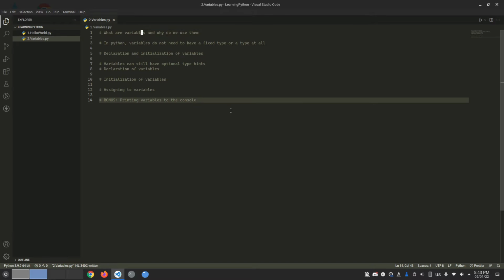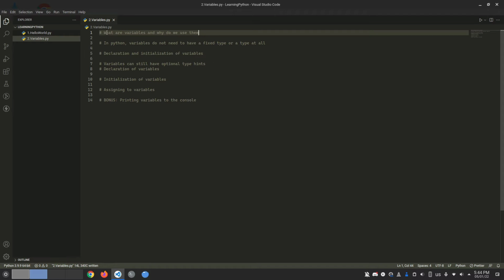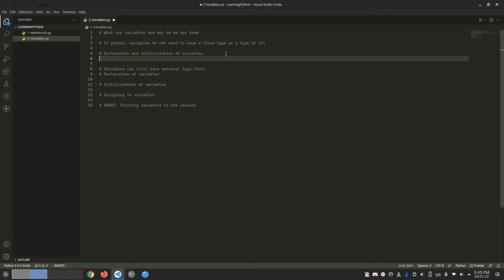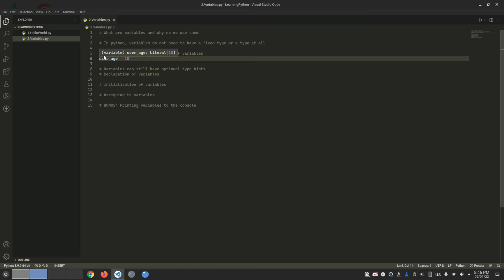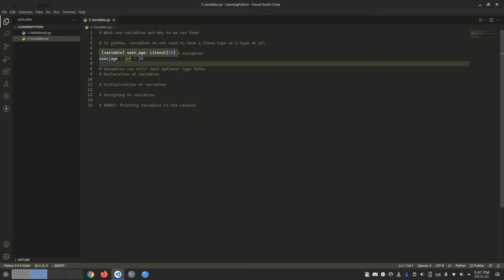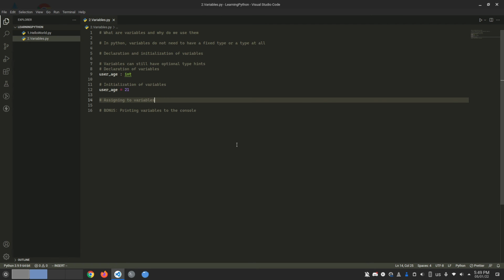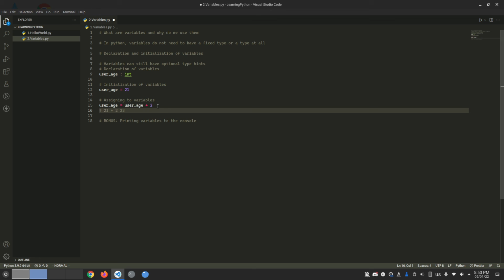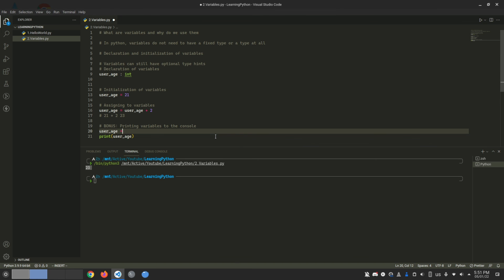#2 Variables | Learn Python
This is the second video in a series of videos called "Learn Python". This video series is oriented towards beginners which have some experience in programming but are not complete beginners. I hope the video helped you in your quest of learning programming.

Operating System Information:
OS: GNU/Linux
Distribution: Arch Linux with KDE Plasma